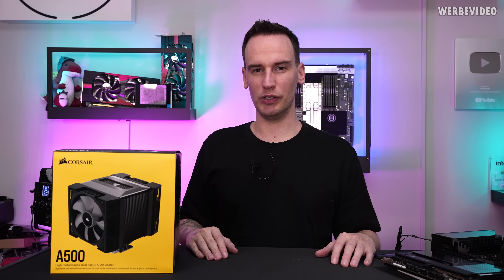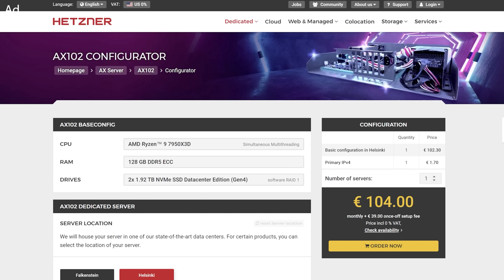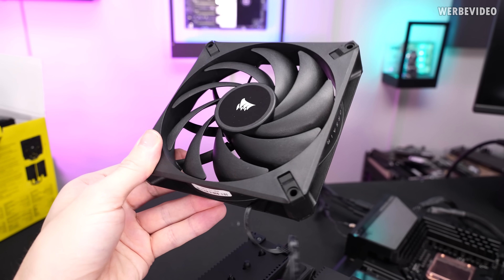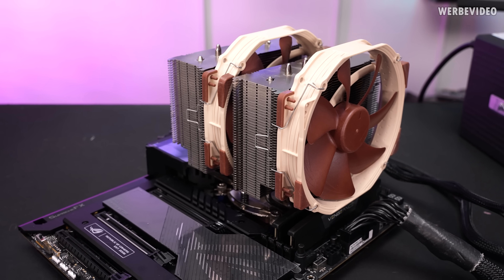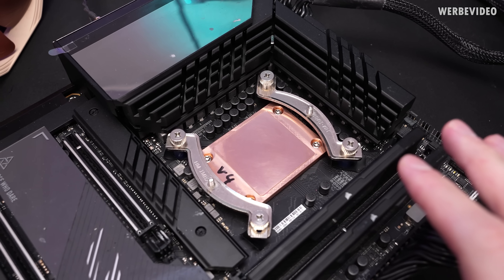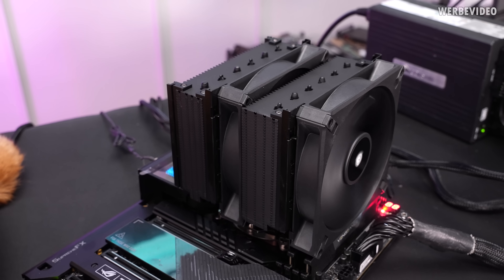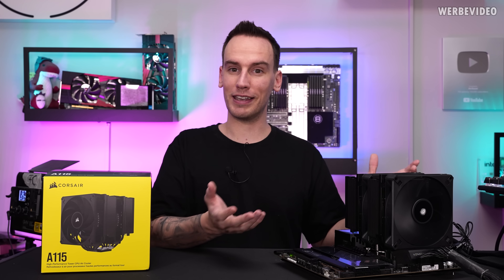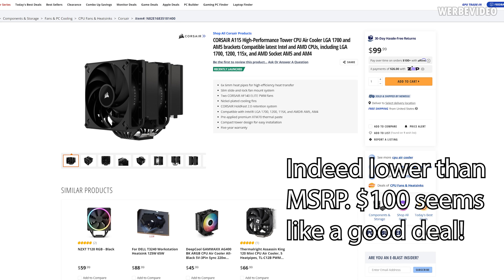This Air Cooler was much BETTER than Expected!!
Paid content in this video:
- Hetzner Spot

Samples used in this video:
- A115 Cooler

Timestamps:
0:00 Intro
1:02 Hetzner (Advertising)
1:57 Corsair A115 CPU cooler
2:31 Fan mounting & fans
4:26 Noctua NHD-15 for comparison
5:44 TG Upgrade Heatspreader
6:10 Mounting system of the A115
6:42 Test of the A115 & marketing fairy tale
7:48 A115 test results
8:21 Summary/conclusion
10:11 Price update
10:37 Outro